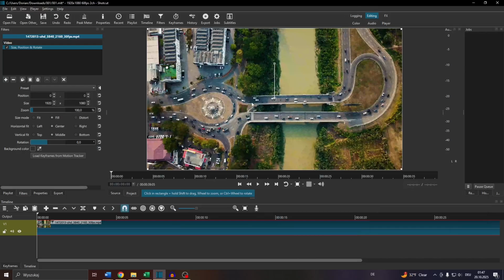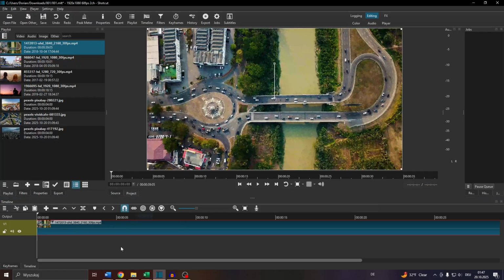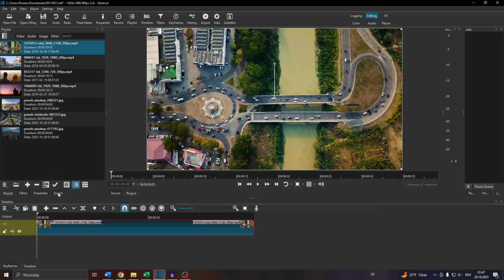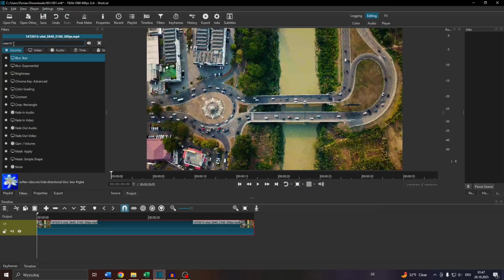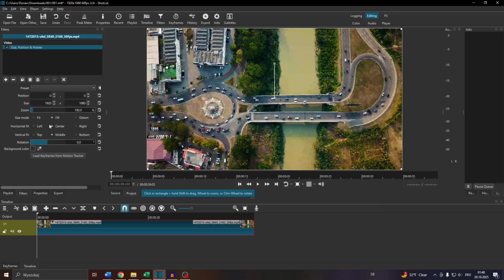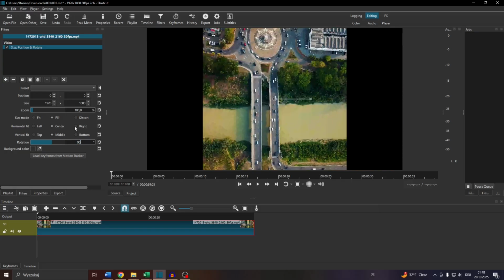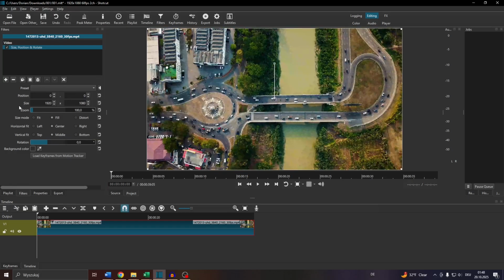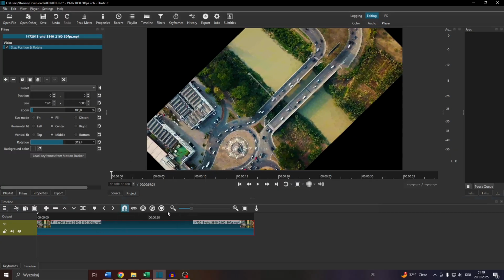How to Rotate a Video in Shotcut | Rotating Videoclips by Degrees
Learn how to rotate any video in Shotcut by a specific angle or direction. This tutorial shows you how to fine-tune video rotation to get the perfect framing.

If you're learning about Shotcut video editor, also check out how to add a video track to project on Shotcut,